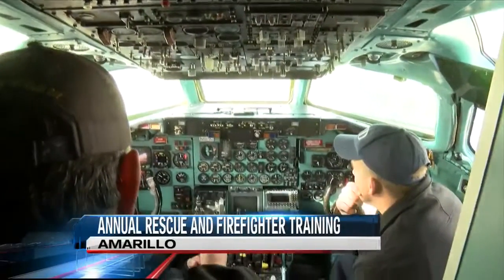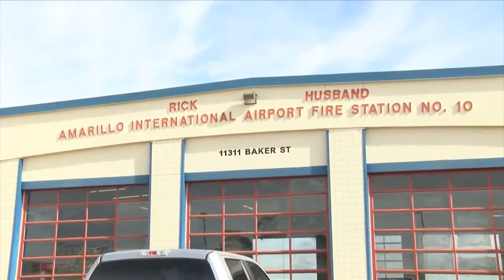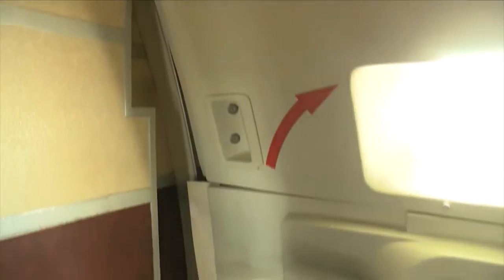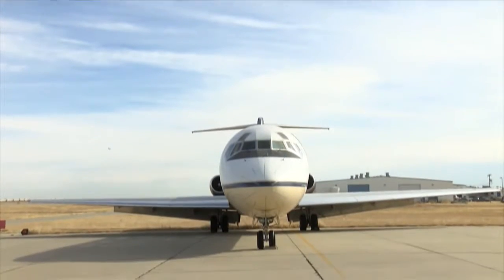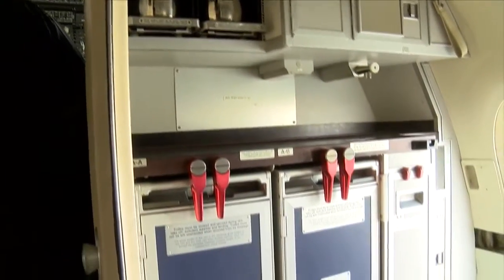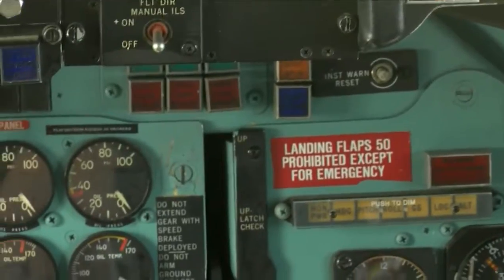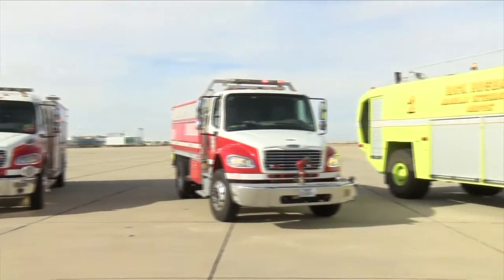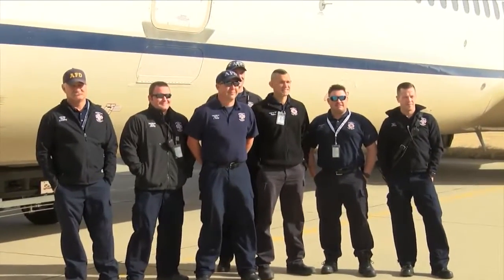DC 9 Training PKG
Amarillo firefighters familiarized themselves with a McDonald Douglas DC-9 aircraft. It is a part of their annual aircraft rescue and firefighter training at Rick Husband Amarillo International Airport.